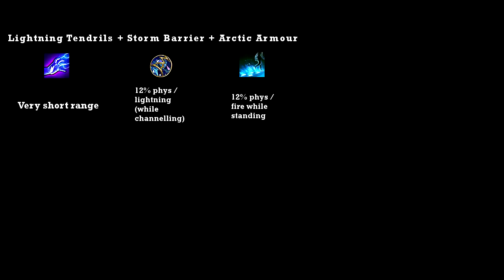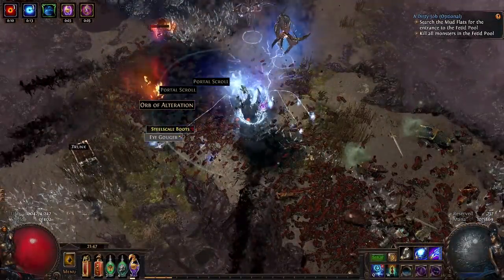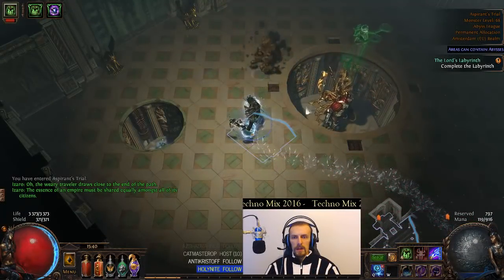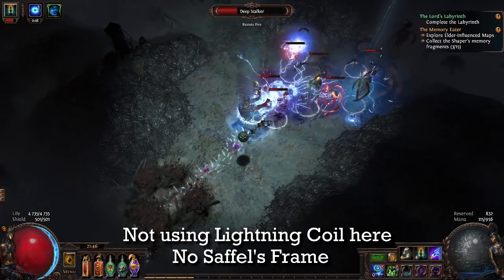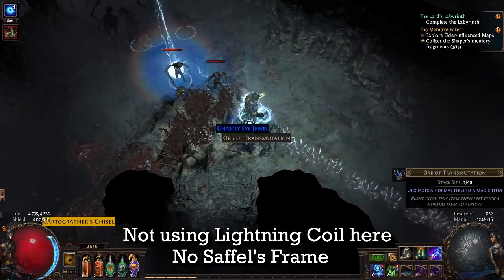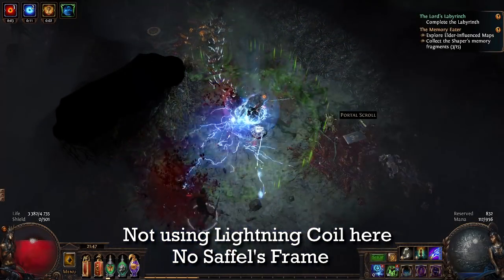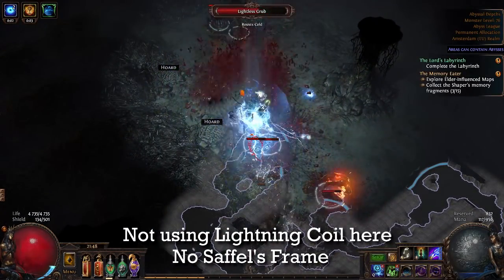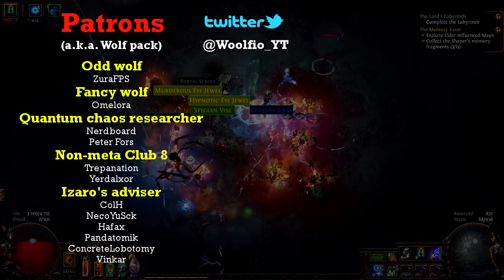Let's talk about Storm Barrier - Path of Exile (3.1 Abyss)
Storm Barrier as it is now is really disappointing. Here are some testing results and some thoughts on how it could be improved.

Will try to stream daily at 12:00 pm London timezone

Support?
Your support is greatly appreciated, it may even help change my life.